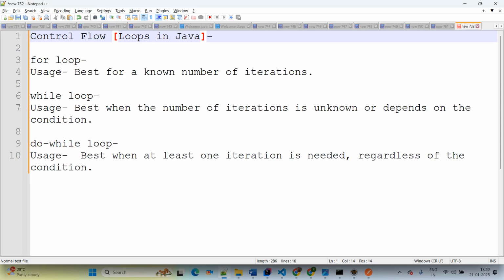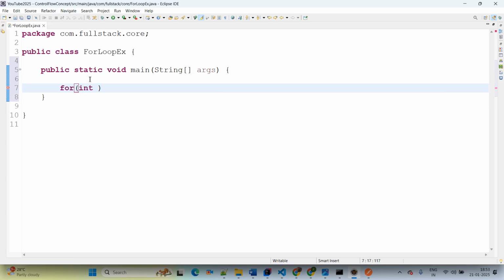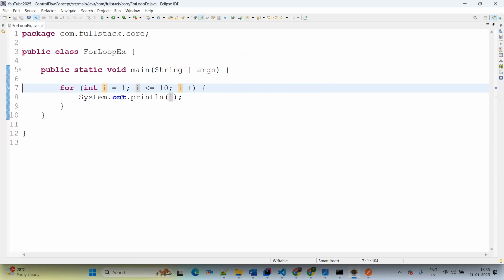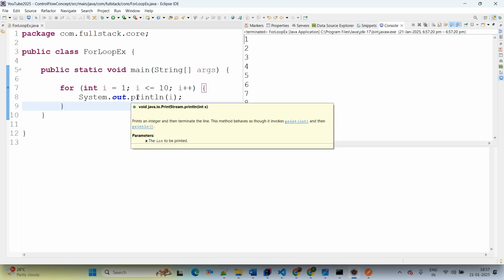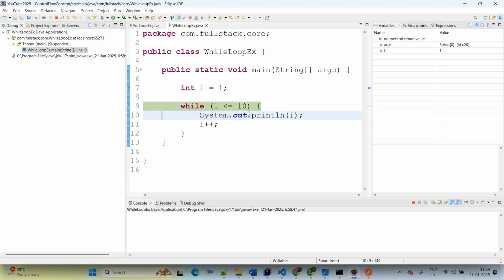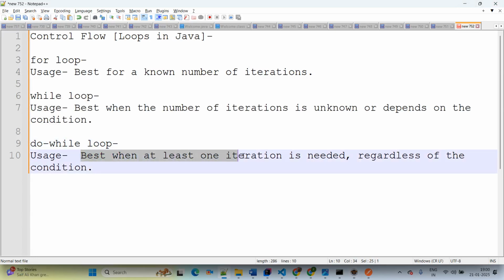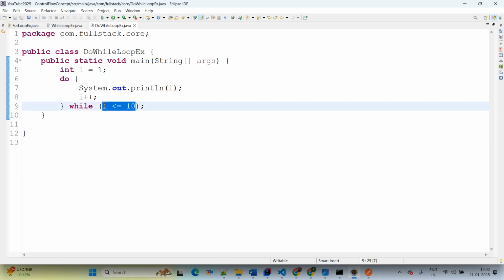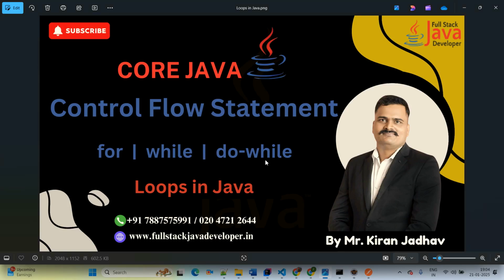Control Flow: Loops in Java | Learn with Mr. Kiran Jadhav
Control Flow: Loops in Java-
Welcome to another lesson in the Control Flow: Loops in Java series- In this video, we dive deep into the three main types of loops in Java: the for loop, while loop, and do-while loop.
We’ll explore:
For Loop: Ideal for situations where you know the exact number of iterations ahead of time. Learn how to efficiently structure your loop when iteration count is fixed.

While Loop: Perfect for scenarios where the number of iterations is unknown or depends on a condition that needs to be checked before each iteration.

Do-While Loop: Best suited when you need the loop to execute at least once, regardless of whether the condition is true or false initially.

By the end of this video, you'll have a solid understanding of when and how to use each loop in your Java programs, helping you write cleaner, more efficient code.